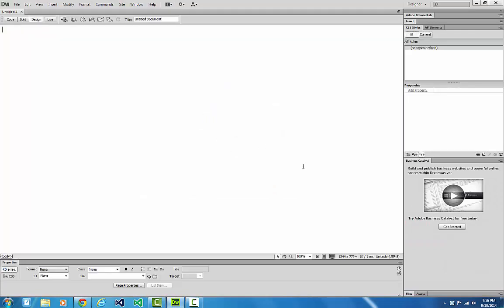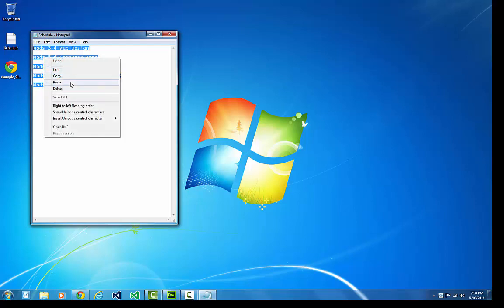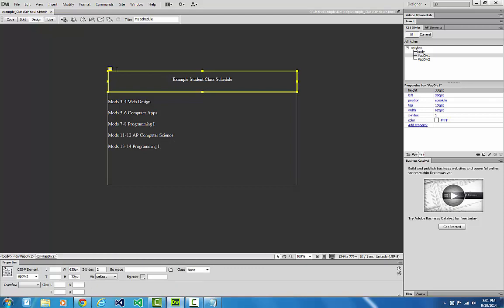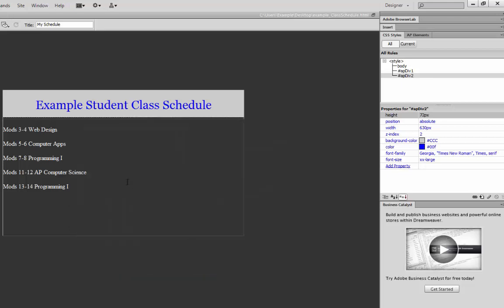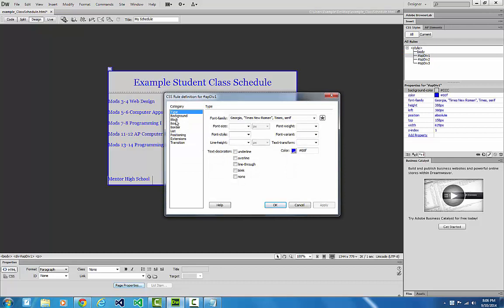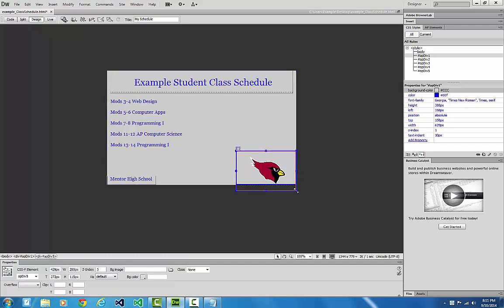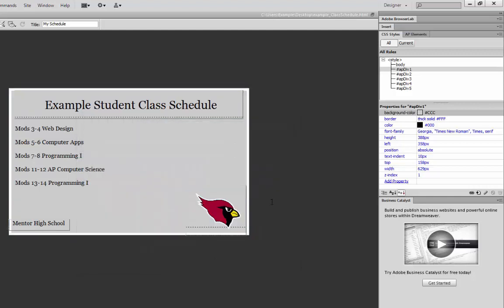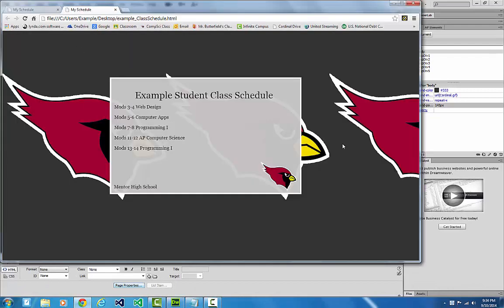Web Design - Dreamweaver AP Div Tags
This tutorial will show you how to create a web page layout with AP div tags in Dreamweaver.